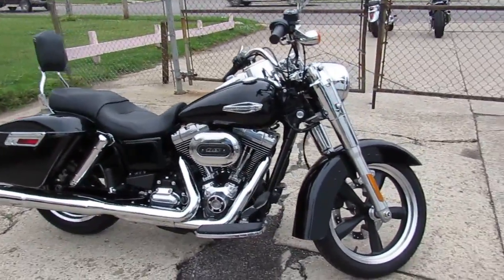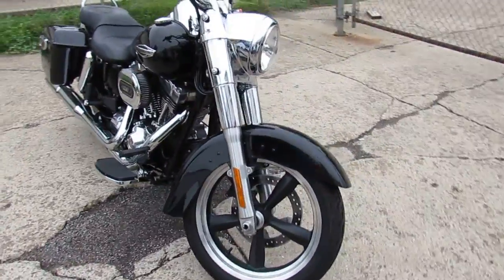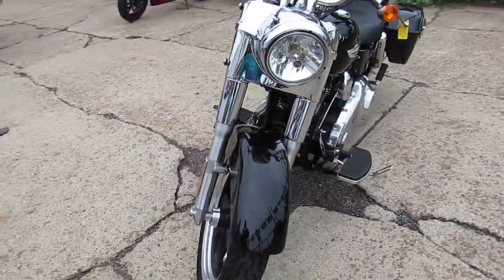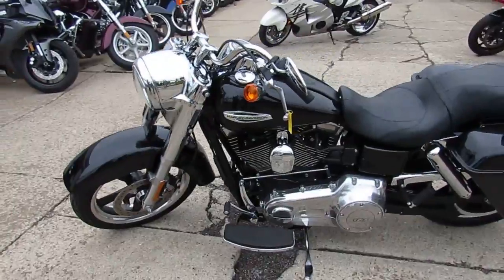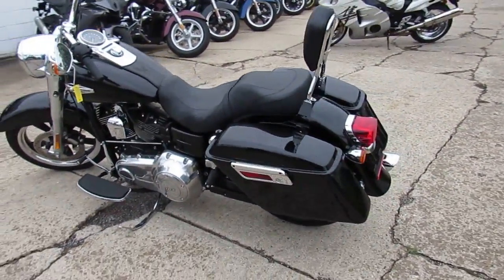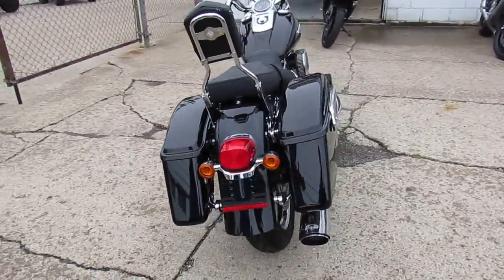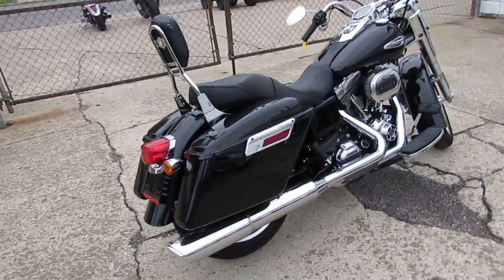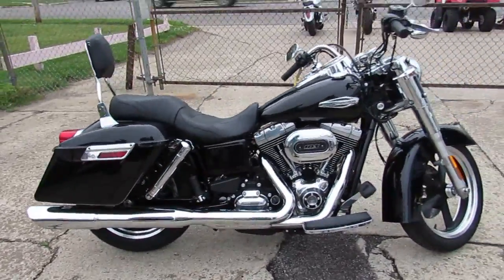2016 Dyna Switchback for sale in Michigan $14,999 U3541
2016 Dyna Switchback for sale in Michigan $14,999